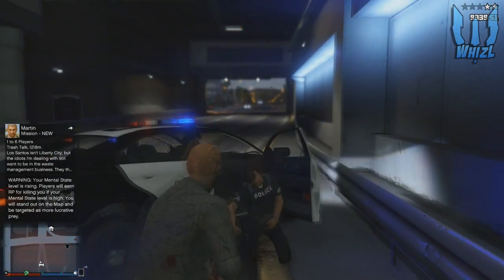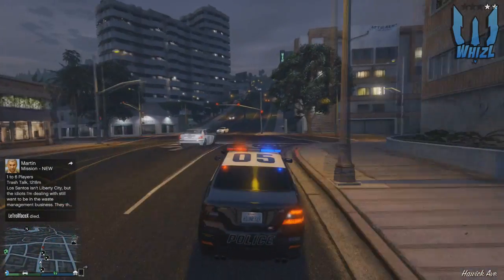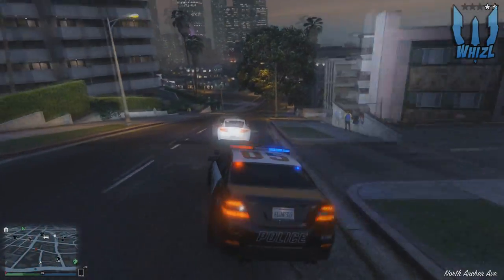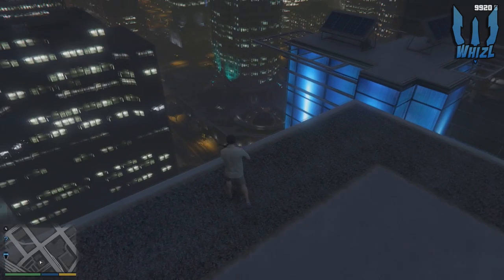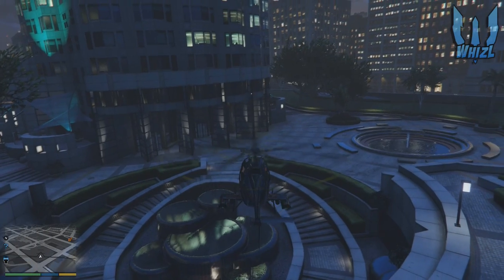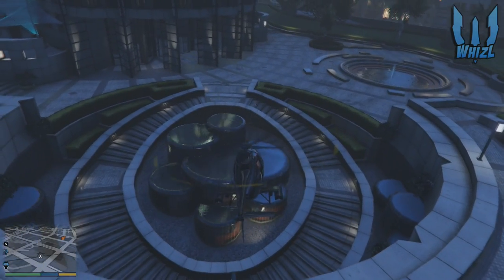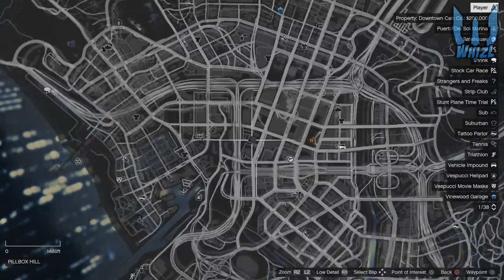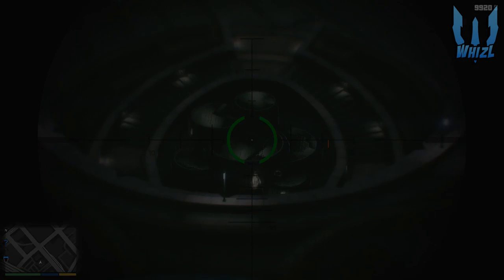GTA 5: The Maze Bank Fountain Trigger?! - Chiliad Mystery (GTA 5 Easter Egg Hunt)